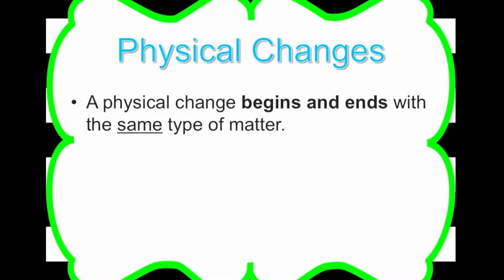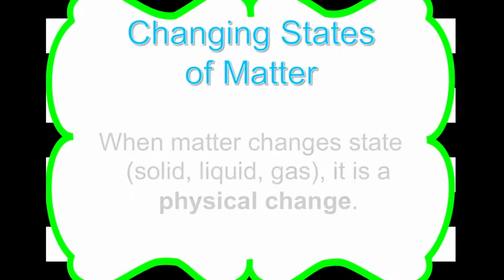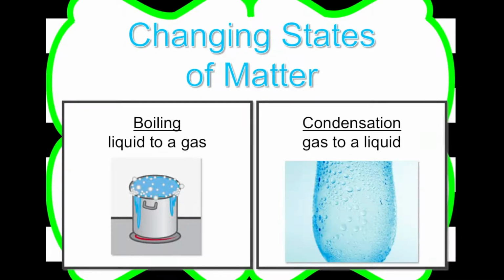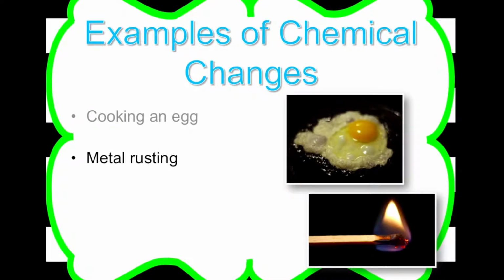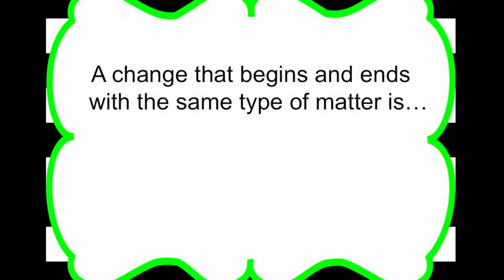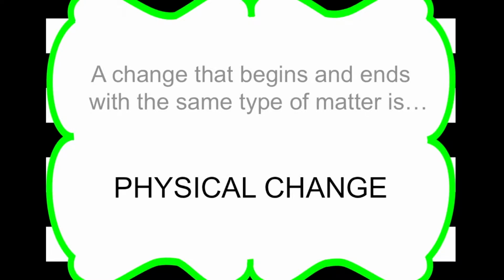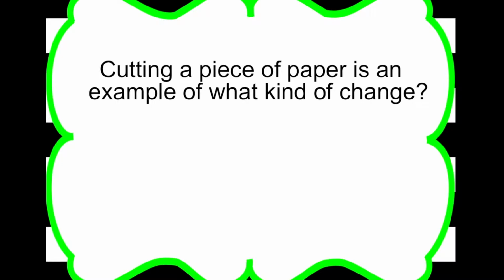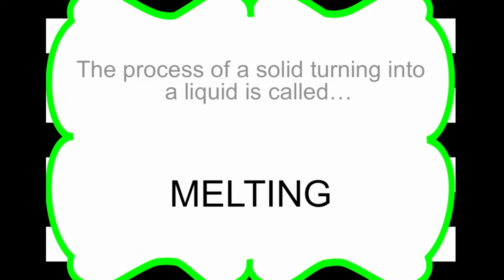Flipped Science Class - Physical & Chemical Changes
This video is designed for student use, not to be recreated used for public use.

I will link below collaborators.